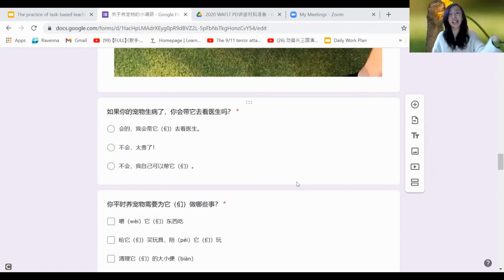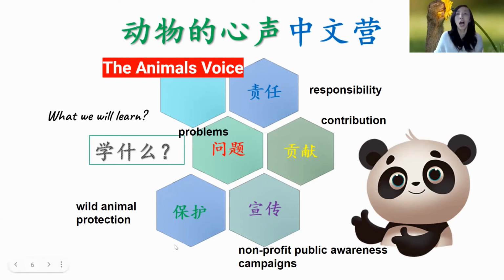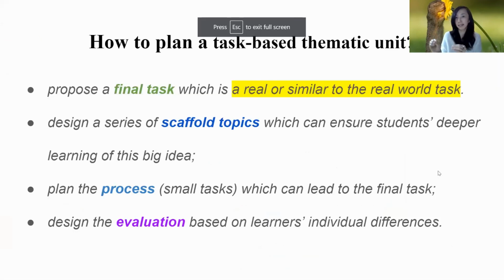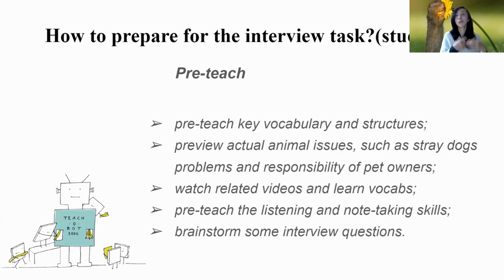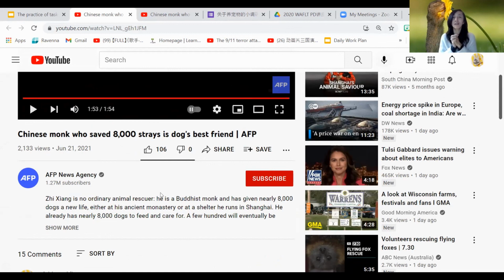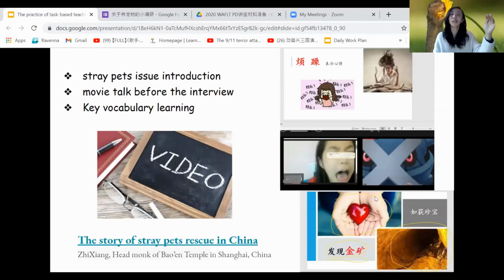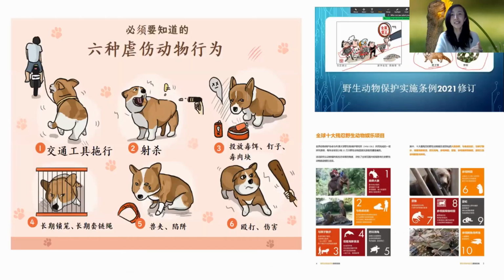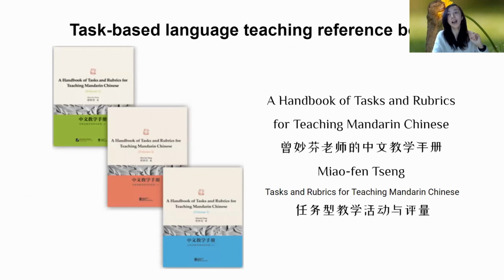Ye Wang: The Magic of Task Based Learning & Teaching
WAFLT Fall 2021 Conference Presentation
This is a practical case study of task-based learning for heritage learners of mixed age from 2nd grade to 6th grade. Some examples are designed based on the proficiency level and interests of my students in accordance with the curriculum framework of AP Chinese.